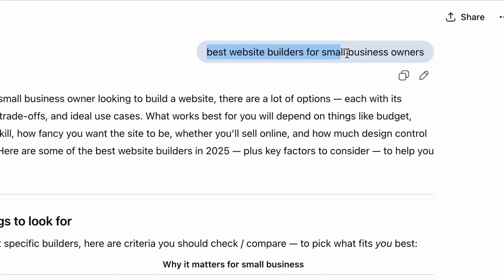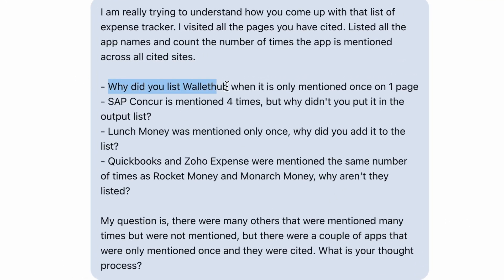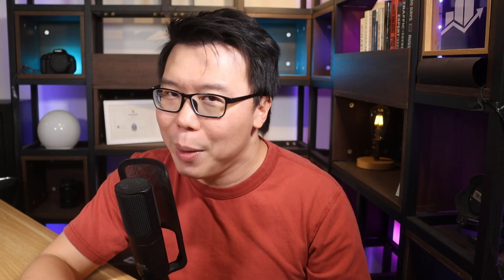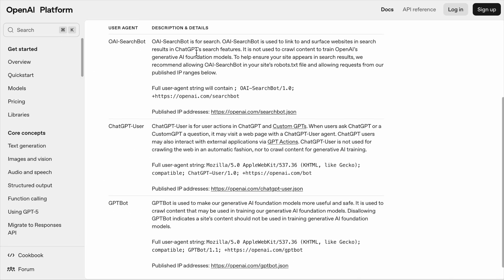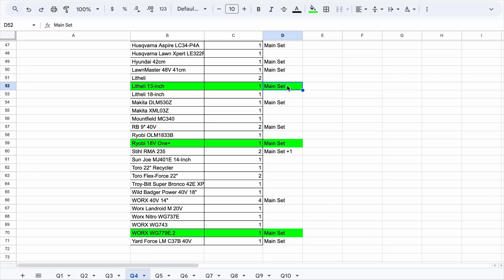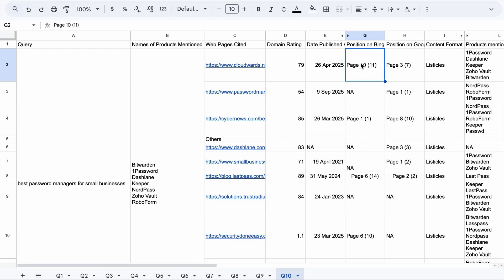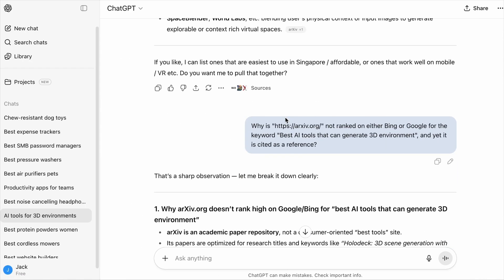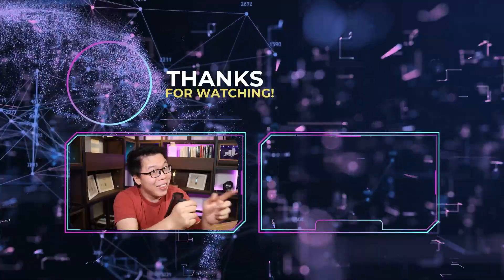Data-Driven ChatGPT SEO: What Actually Works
Are you looking for smarter SEO strategies? In this video, learn how data-driven ChatGPT SEO helps you to improve your rankings and make informed decisions to stay ahead in search.

Chapters (Timestamps):
00:00 - Introduction
02:17 - #1: Be Hyper-Focused on Target Market
07:41 - #2: Do Not Block Any AI Crawlers
09:42 - #3: Outreach to Important Cited Sources
12:23 - #4: Build Authority by Creating Content That Matters
14:11 - #5: Update Content Frequently
14:45 - ChatGPT SEO Bonus
17:36 - Outro

How to Get Your Site Indexed in ChatGPT Search